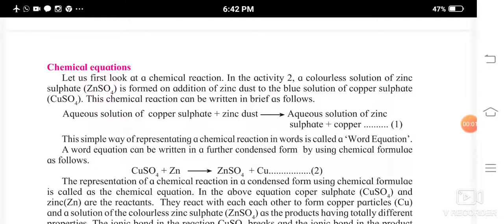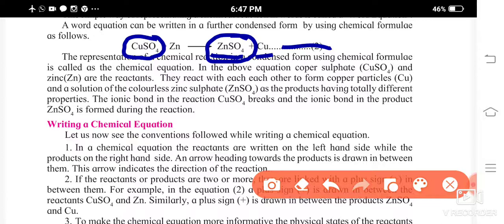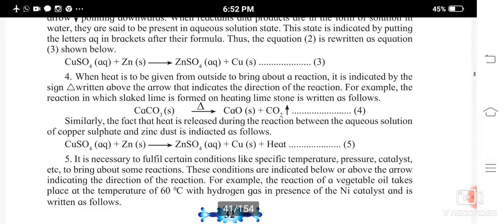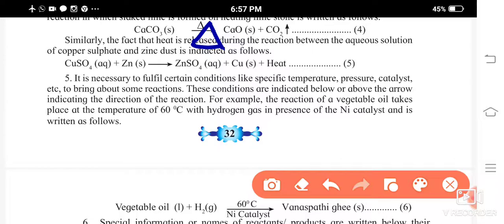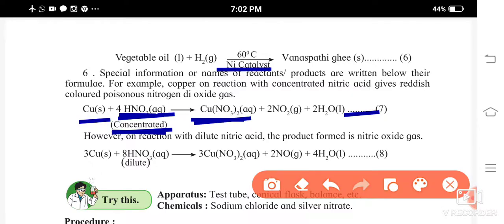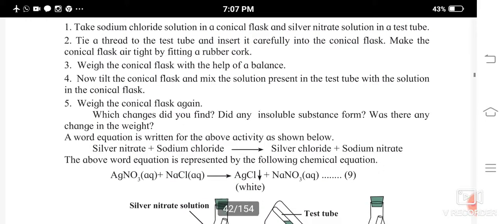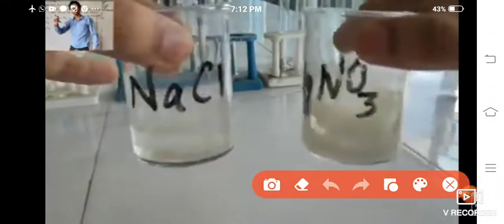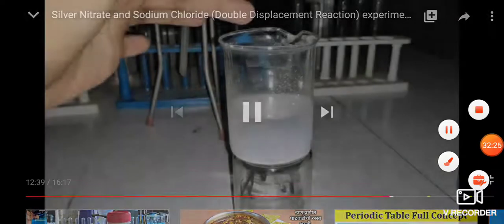Chemical Reactions And Equations- Video 3